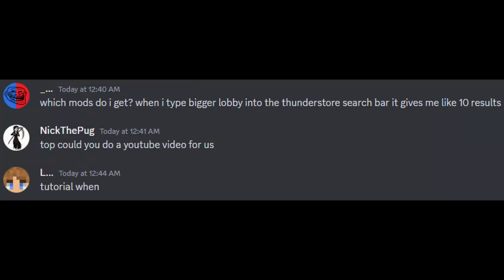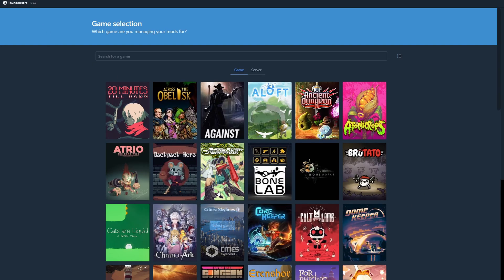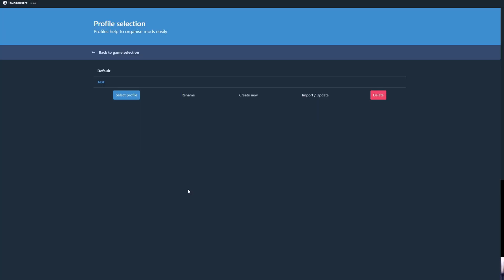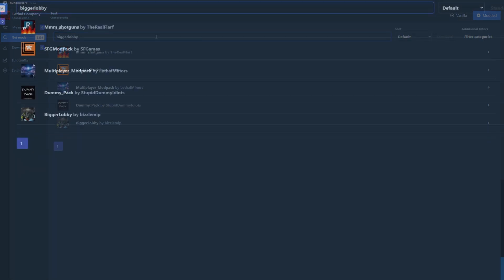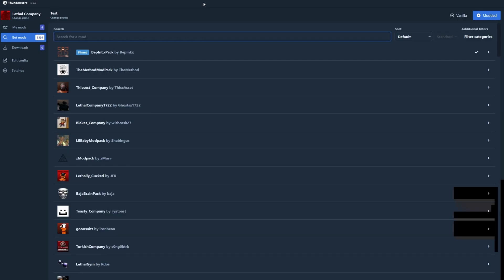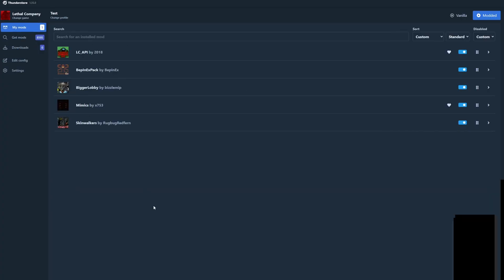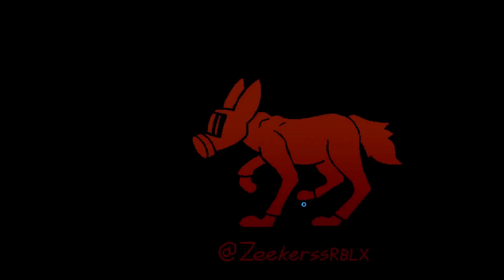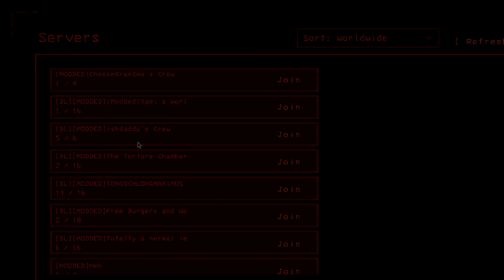How To Download Mods For Lethal Company (Lethal Company Mods Tutorial)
This is how to download lethal company mods, and I even show some mods you can try out yourself!